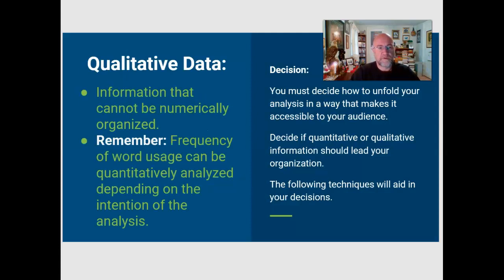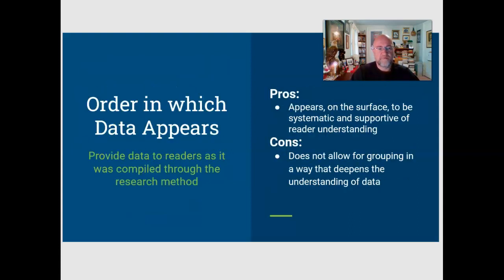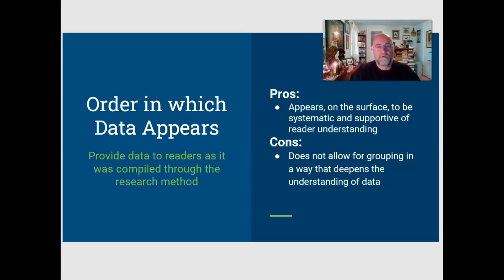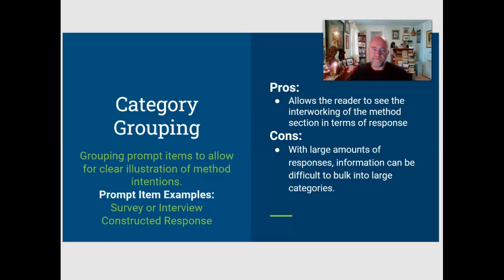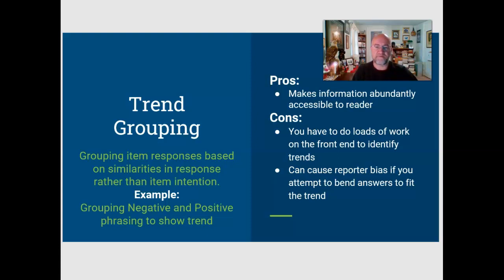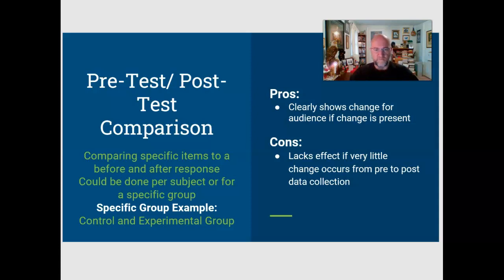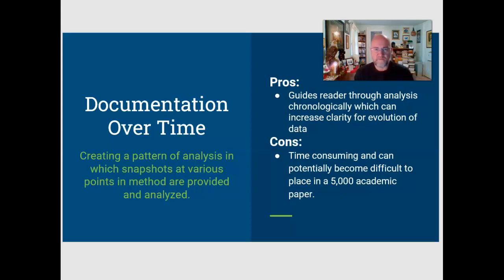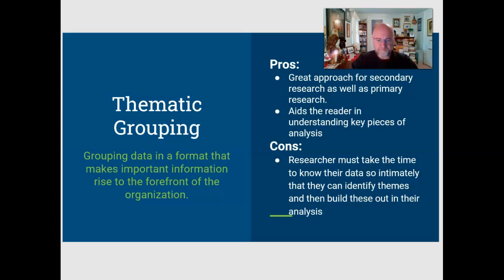Qualitative Data Analysis